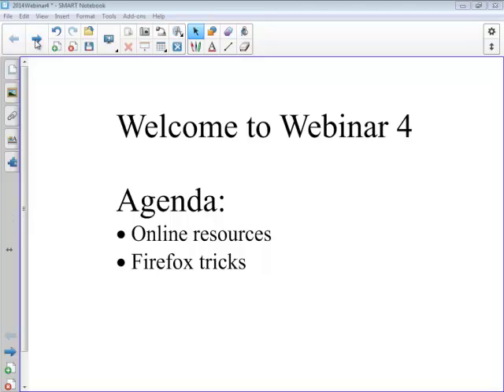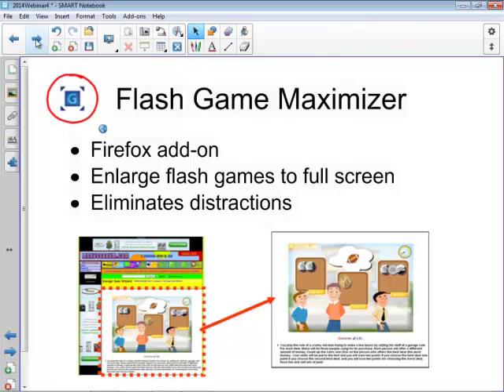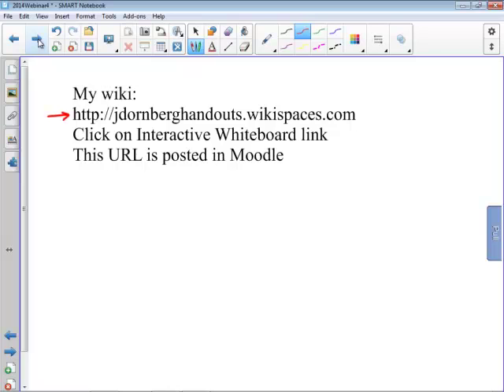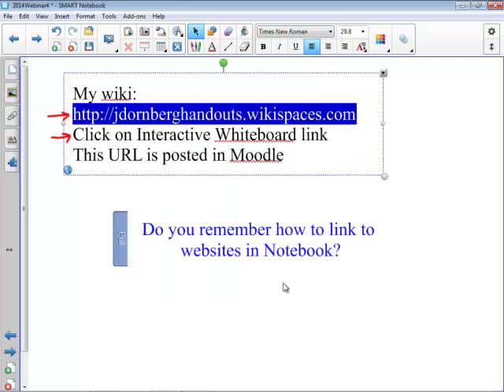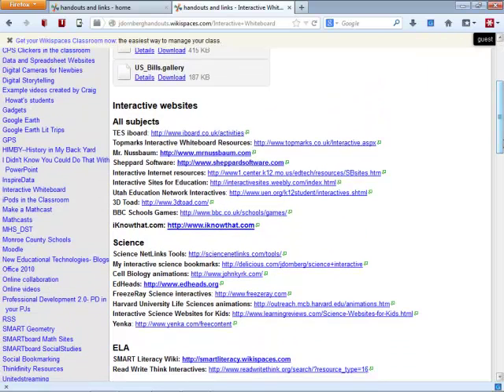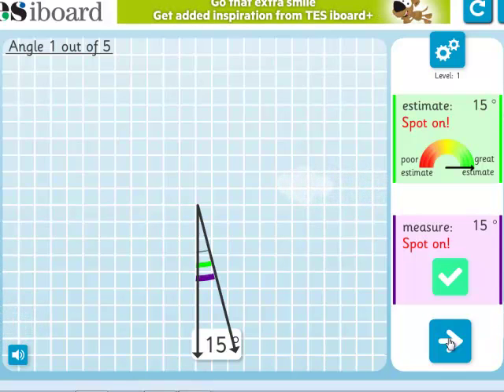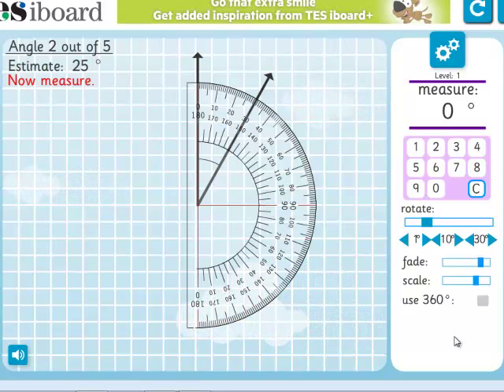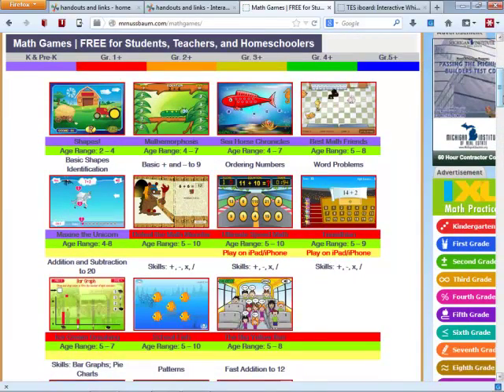SBBC Webinar 4 2014